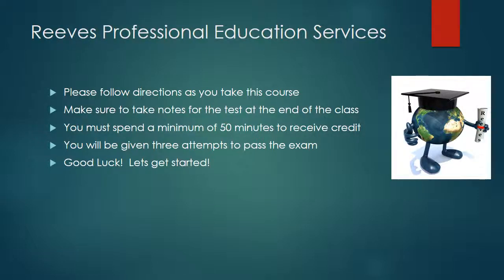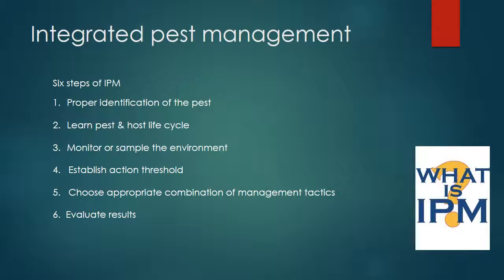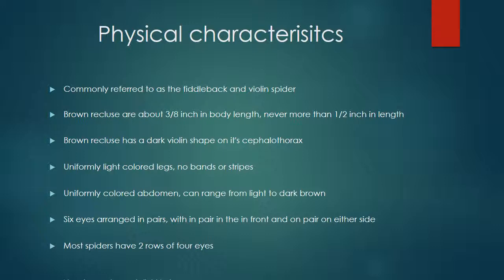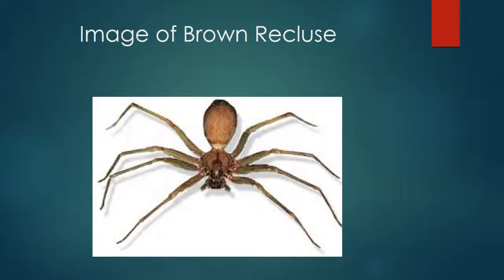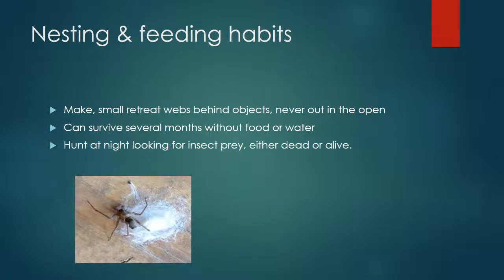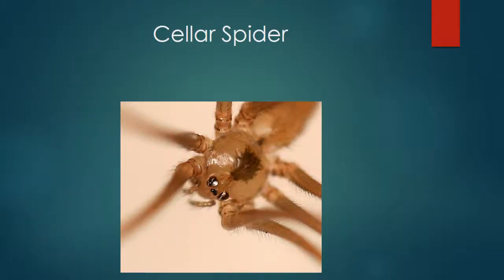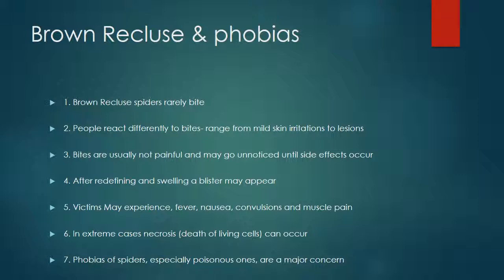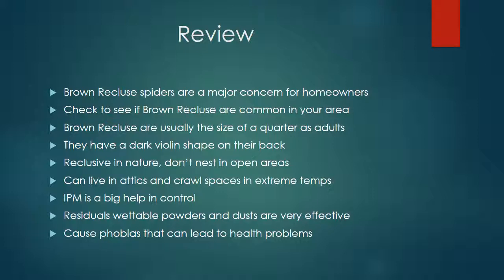Brown Recluse Powerpoint